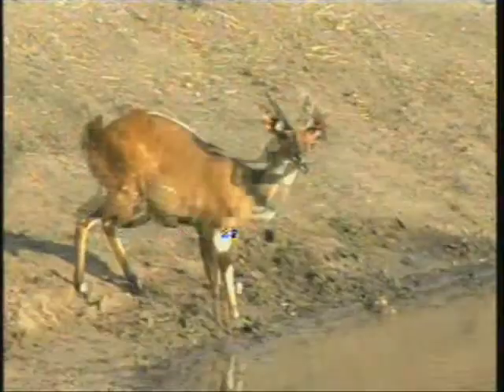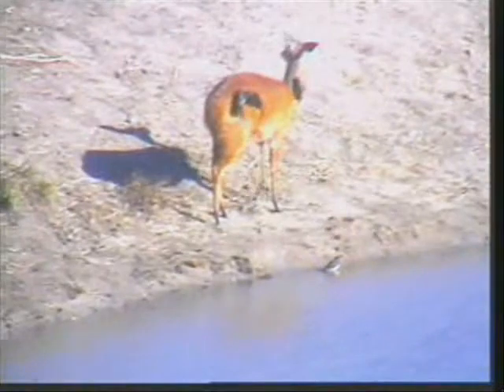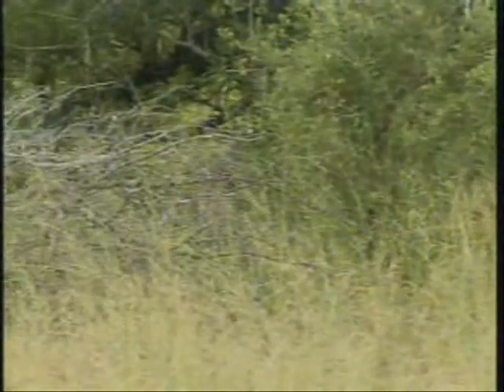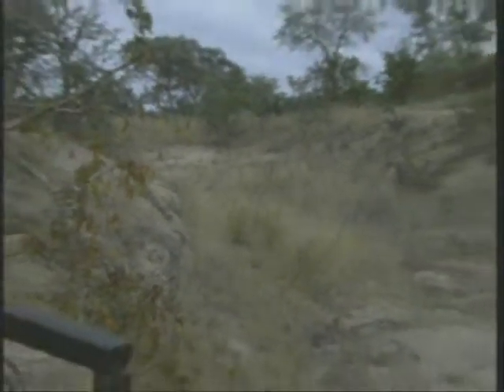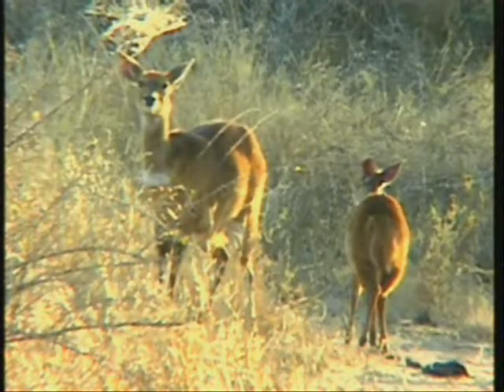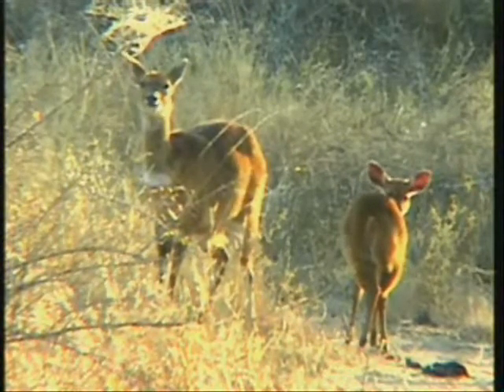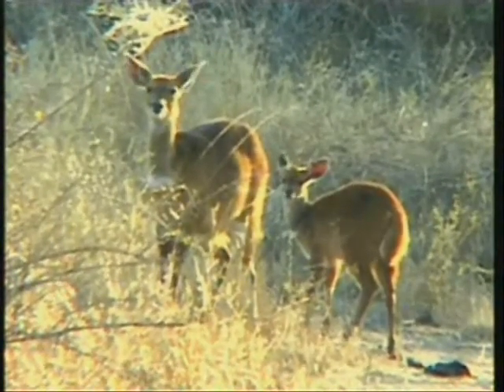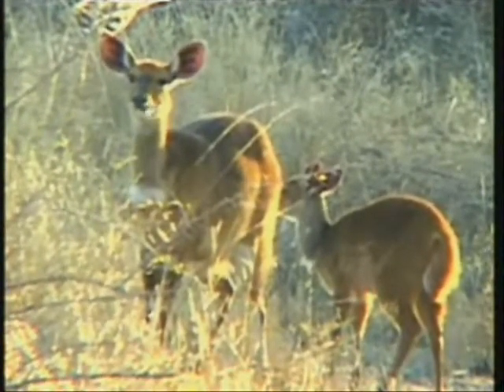Bushbucks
Bushbuck sightings from WE Game Drive, Djuma, South Africa.